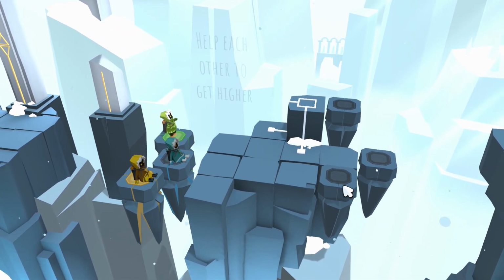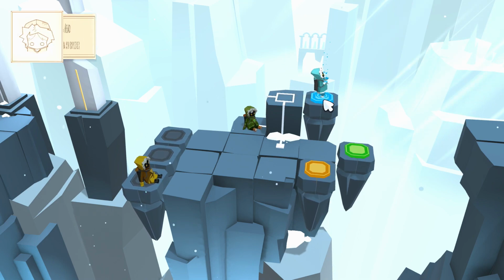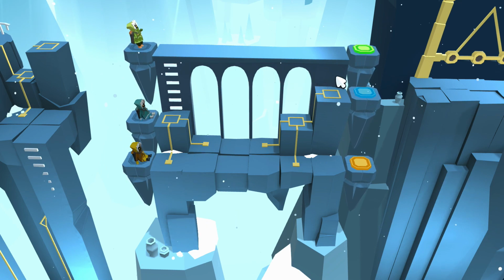Path of Giants | First 14 minutes of gameplay on Switch!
We play 14 minutes of this lovely puzzler.

- Callum

guide three explorers
Swap between three explorers - Matchi, Bern and Totch on their quest to find the lost treasure through icy caverns and snow covered cliffs.

solve the puzzles
Path of Giants is a serene traversal puzzle game where you use teamwork between the explorers to solve the puzzles.